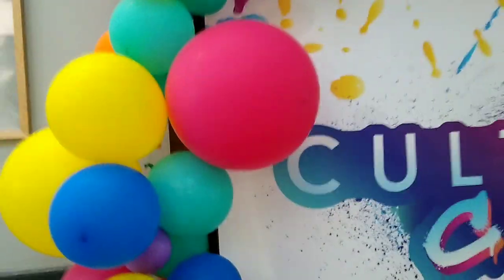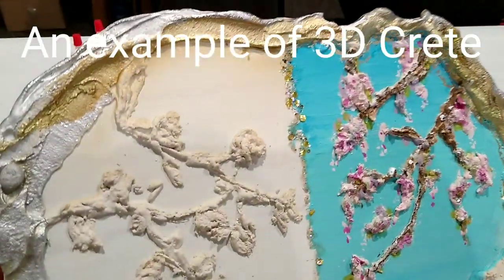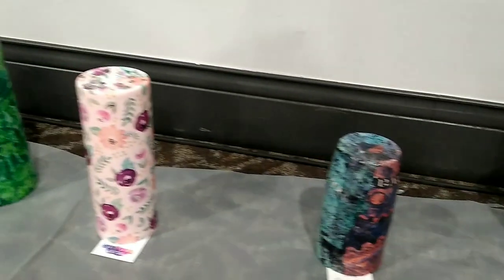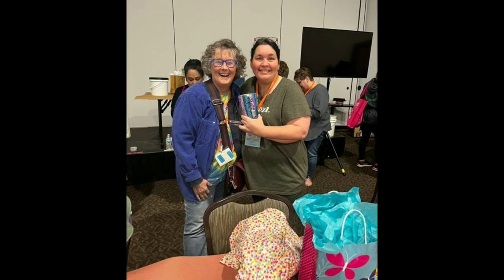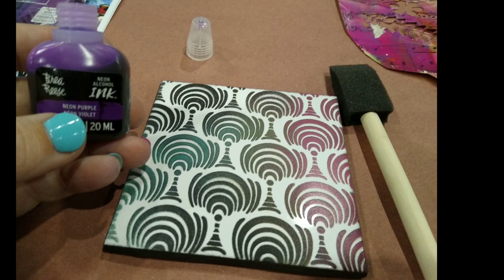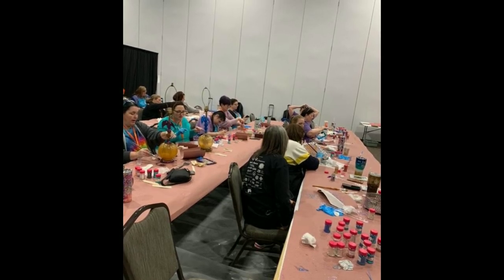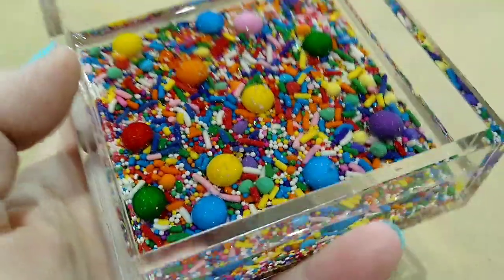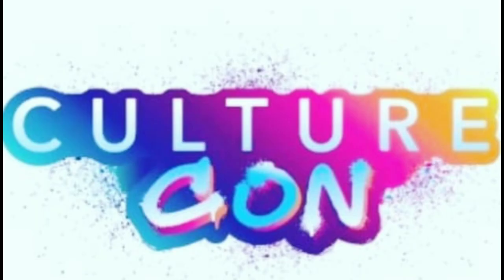Culture Con 2022 By Counter Culture DIY Resin Craft Convention & Art Retreat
March 25 & 26 2022 I attended Culture Con put on by Counter Culture DIY in Fayetteville Arkansas. I didn't find out about until two weeks before the event and since it was only 20 minutes away from my house I instantly signed up. The folks at CCDIY really know how to put on a convention and I was really impressed by the whole thing even considering this was their first convention ever! Just wow is all I can say. I lear ed so.many new techniques and got to use so many new and fun products and I have a renewed spark of inspiration for resin crafting.